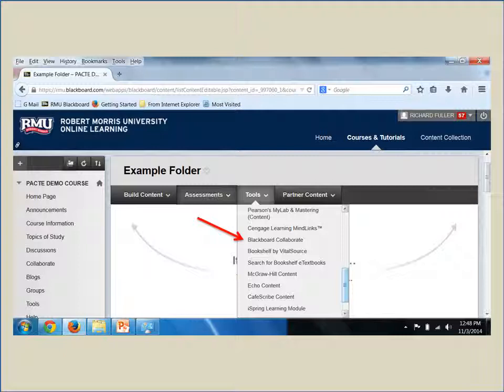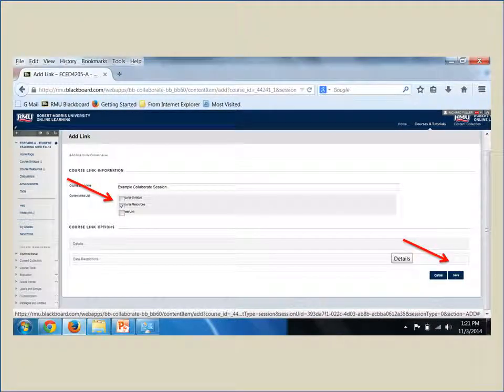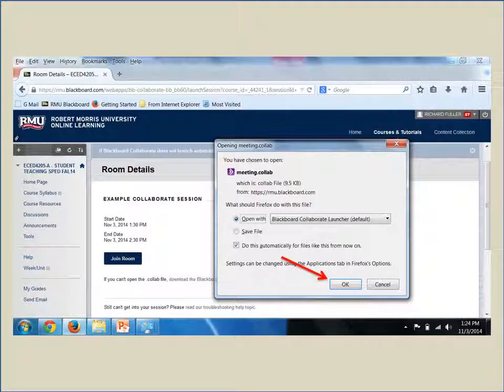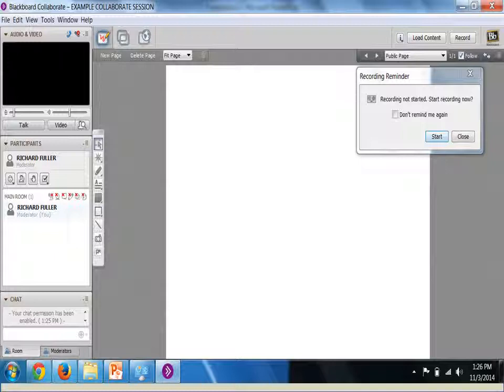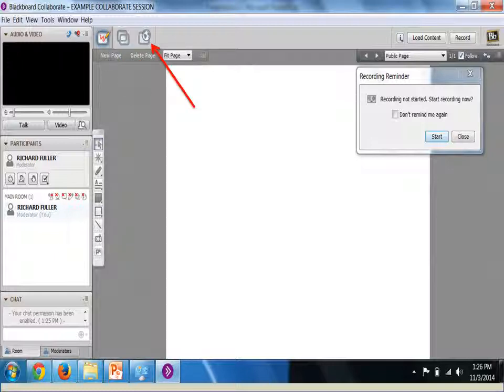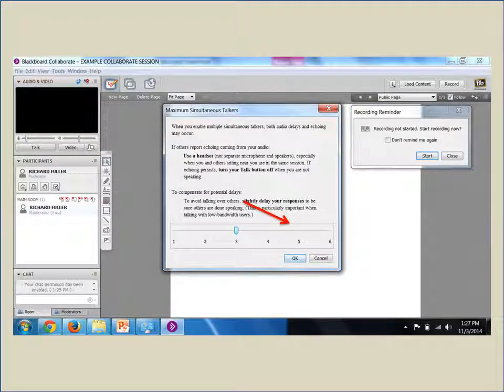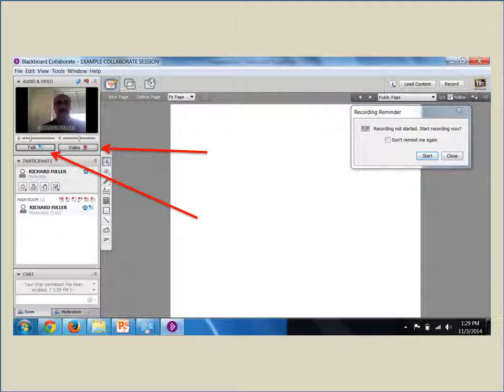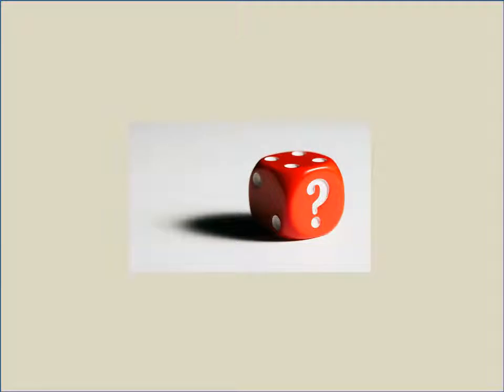How to Set Up a Blackboard Collaborate Session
This is a short video on the steps and procedures for setting up a Blackboard Collaborate Session and some of the basic features to conduct a synchronous learning session.